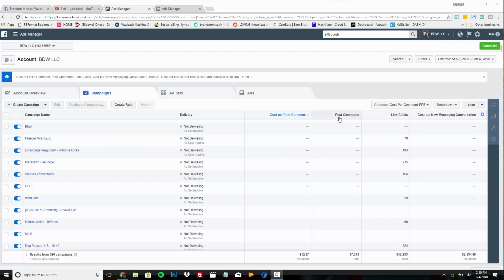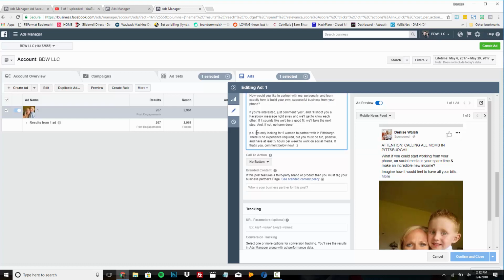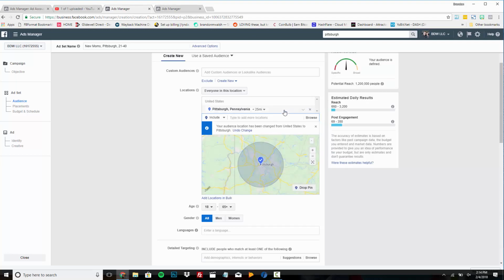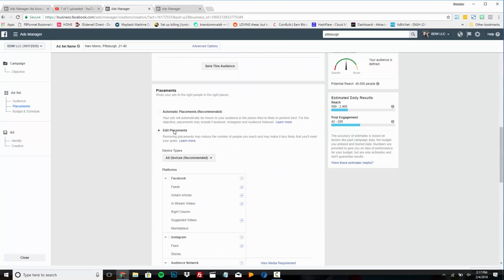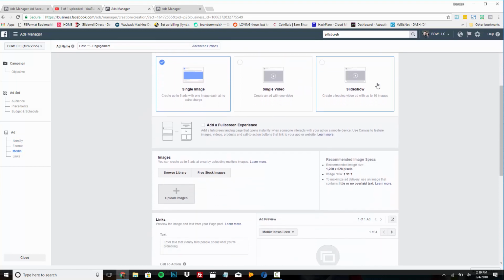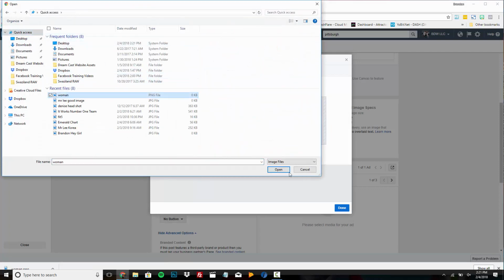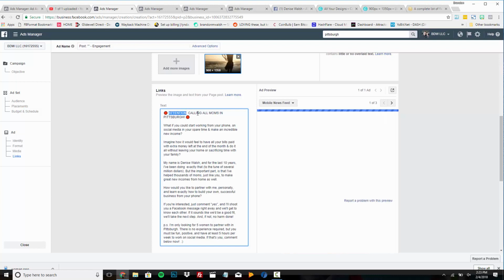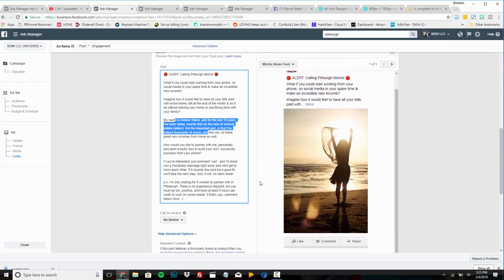Creating A Foolproof Local Mom Ad!